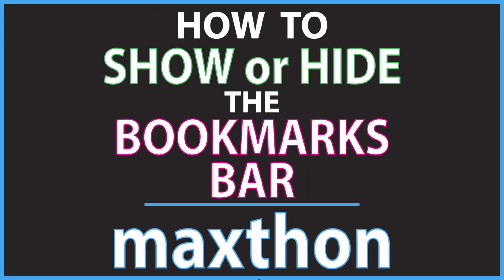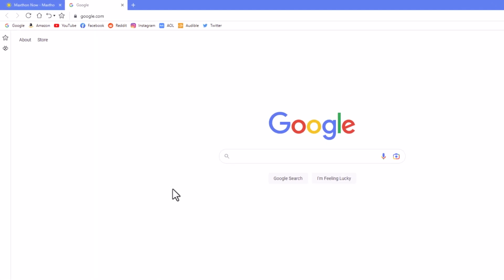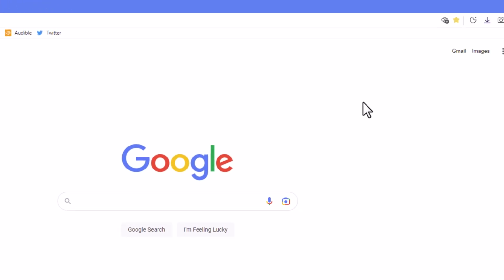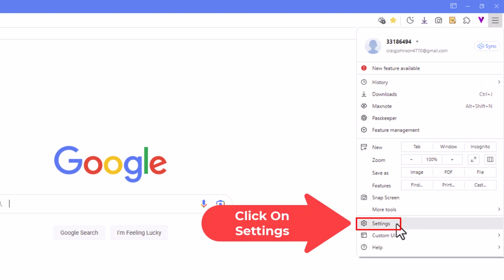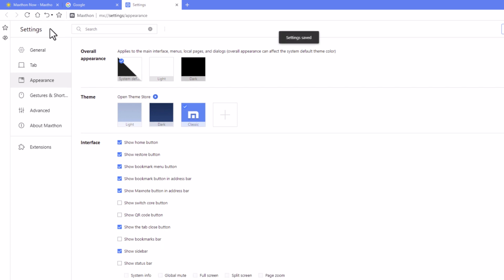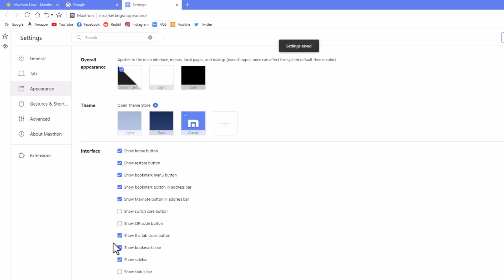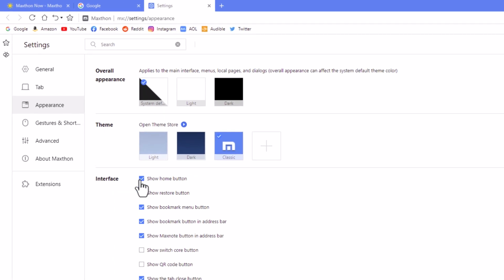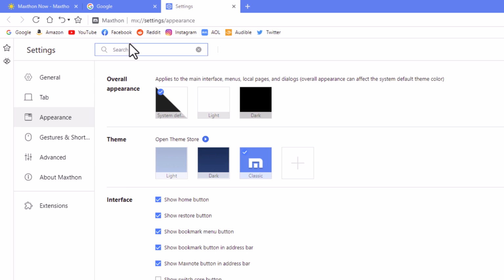How To Show Or Hide The Bookmarks Bar On The Maxthon Web Browser | PC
This is a video tutorial on how to enable or disable the bookmarks bar on the Maxthon web browser. I will be using a desktop PC for this tutorial.

Simple Steps
1. Open the Maxthon Web browser
2. Click on the "3 Line Menu" in the upper right hand corner.
3. In the left side pane, click on "Appearance".
4. In the "interface" section, check or uncheck "Show Bookmarks Bar".

Chapters
0:00 How To Hide The Bookmarks Bar On The Maxthon Browser
0:20 Open The Maxthon Browser
0:43 Click On The 3 Line Menu In The Upper Right Corner
0:53 Place The Cursor Over Bookmarks And Then To Show Bookmarks Bar
1:03 Click On Appearance
1:13 Check Or Uncheck Show Bookmark Bar
1:24 How To Show The Bookmarks Bar On The Maxthon Browser
1:35 Second Option To Hide or Show The Bookmarks Bar On Maxthon